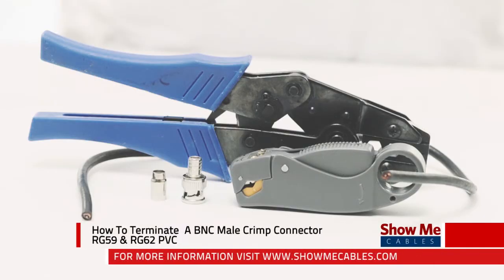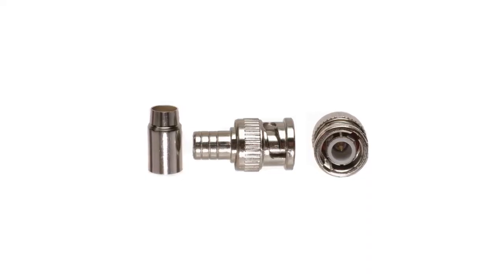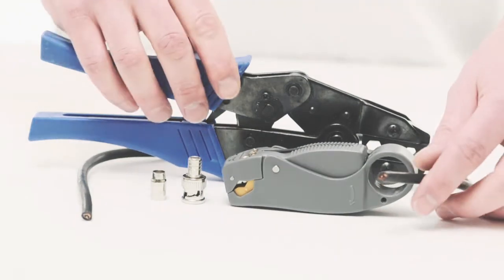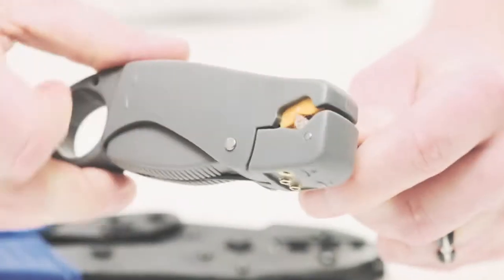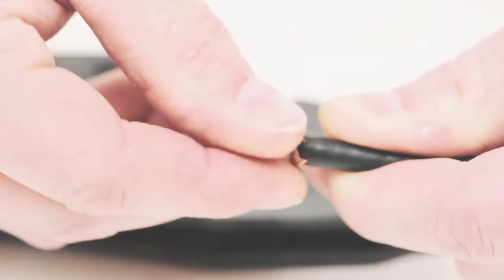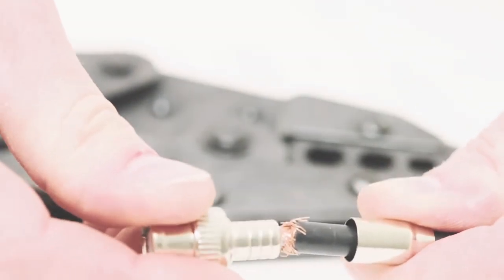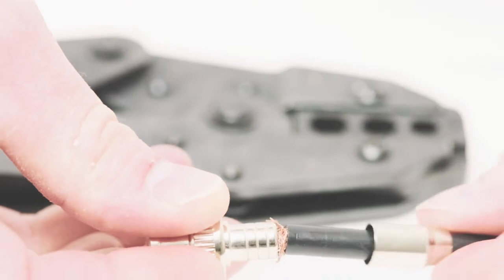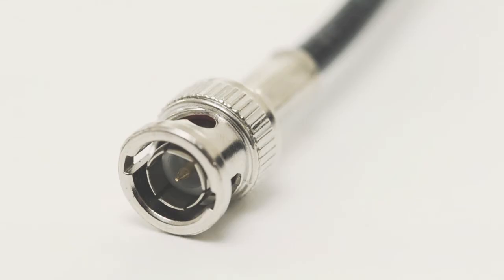How To Make A 2 Piece BNC Male Crimp Connector - RG59 & RG62 PVC #350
ShowMeCables presents a dynamic video about terminating a 2 piece BNC Male Crimp Connector. for more on these products.